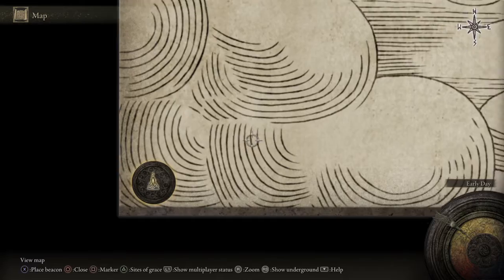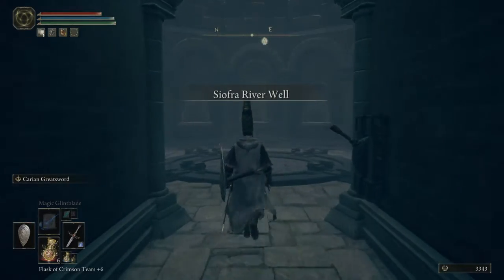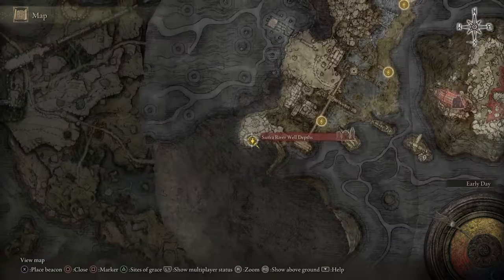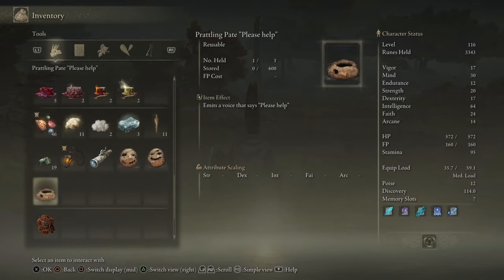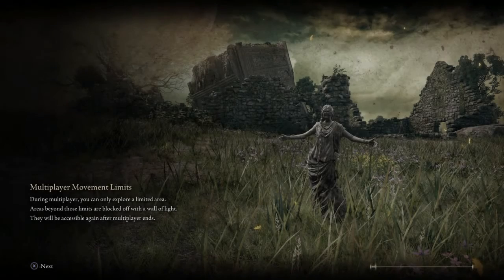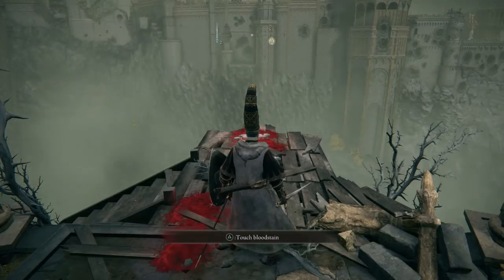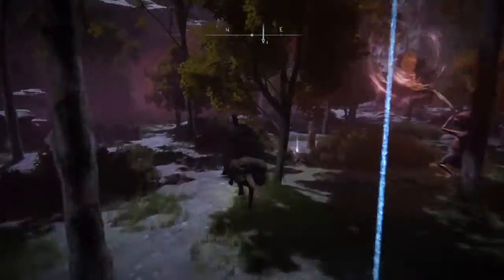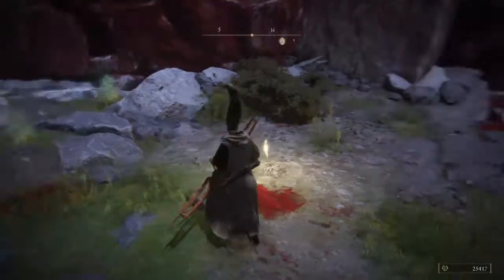ELDEN RING Easy Rune Farm